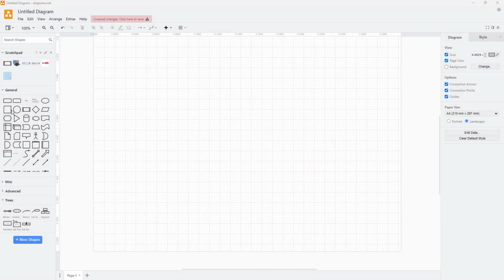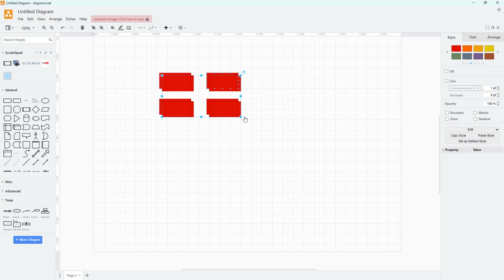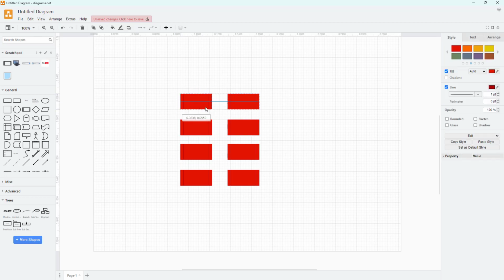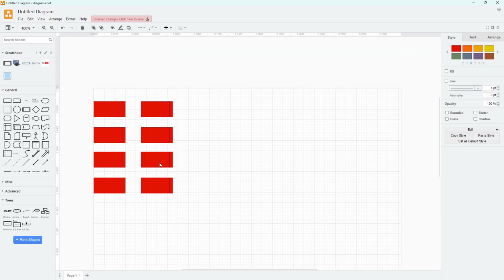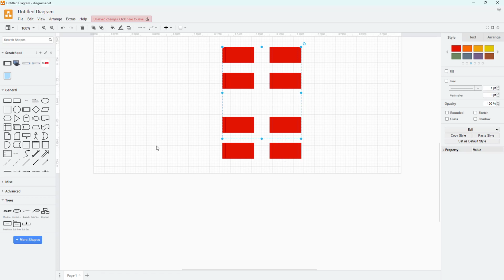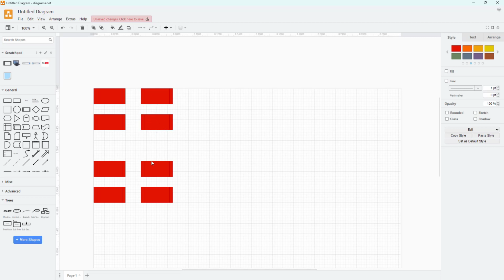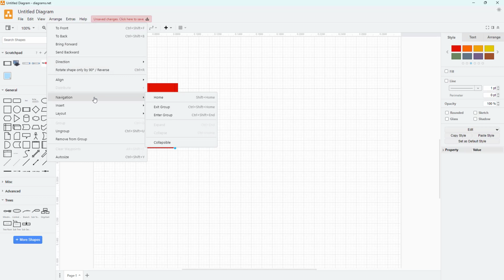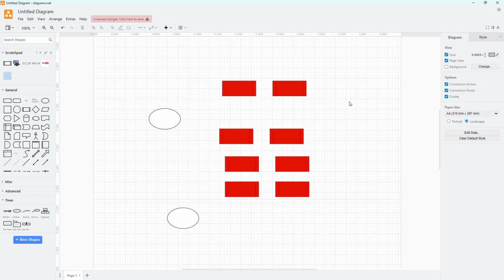Diagrams.net Tutorial - Lesson 102 - Editing Group Contents without Ungrouping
In this tutorial, we will be discussing about Editing Group Contents without Ungrouping in Diagrams.net.